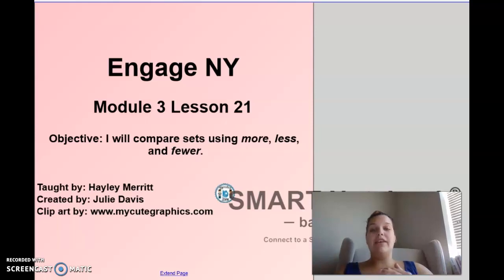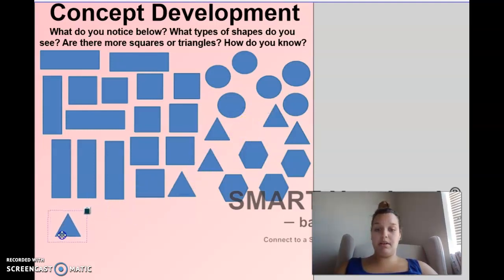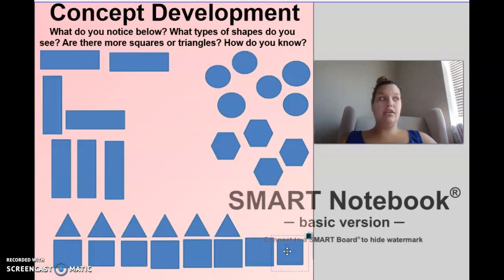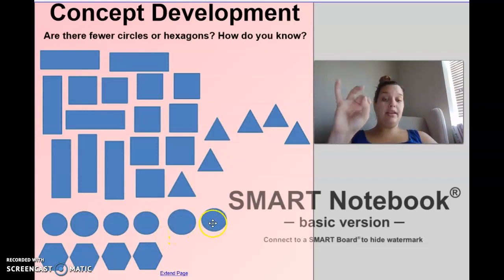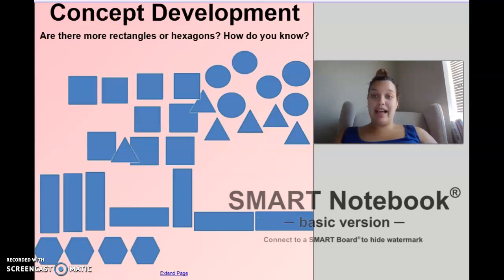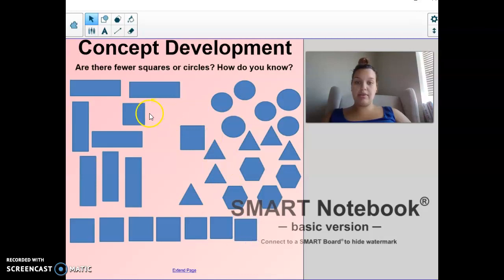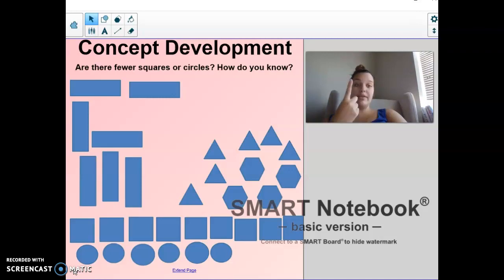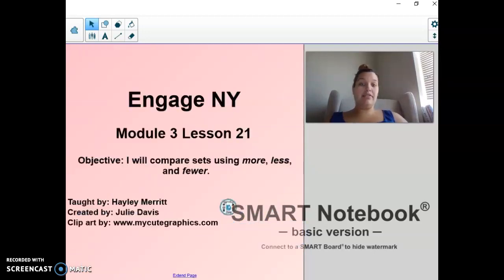Kindergarten EngageNY Math - Module 3 Lesson 21 Compare sets informally using more, less, and fewer.